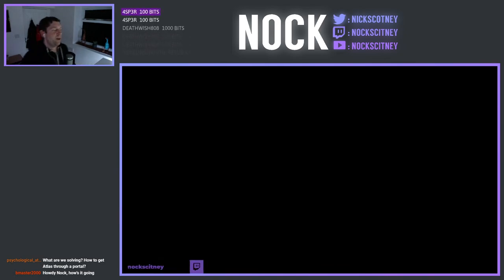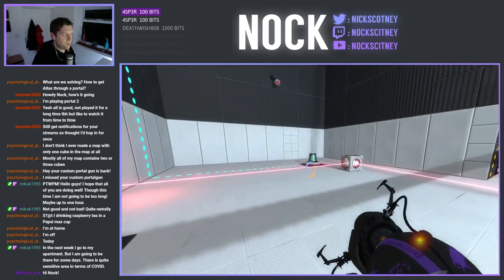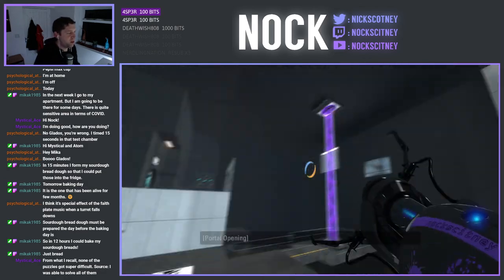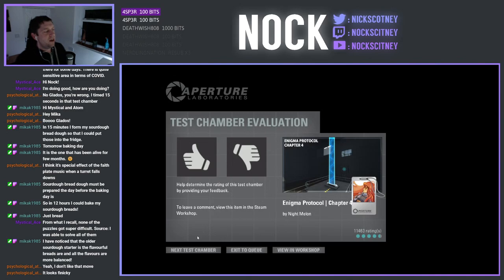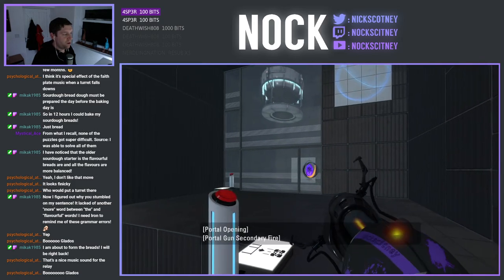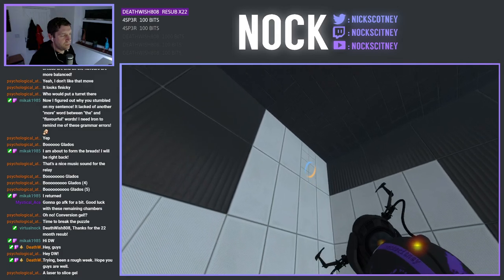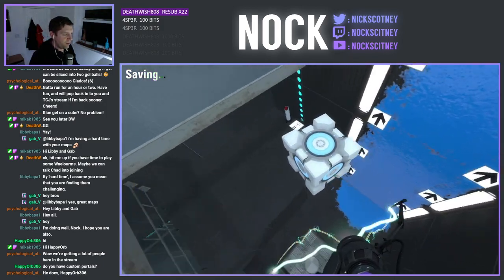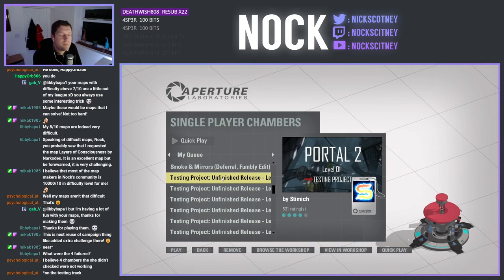Enigma Protocol Map-Pack (Portal 2 Community Chambers Live-Stream (2022-01-19))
This week on the stream we're doing something a little different, where we're moving away slightly from the request queue and instead dealing with a couple of "Map-Packs".  Here is the first of those. Enigma Protocol, a collection of 8 maps, featuring a total 22 puzzles.  I would say these aren't particularly challenging puzzles, however I really enjoyed the work that's gone into them.  Great Job NightMelon!